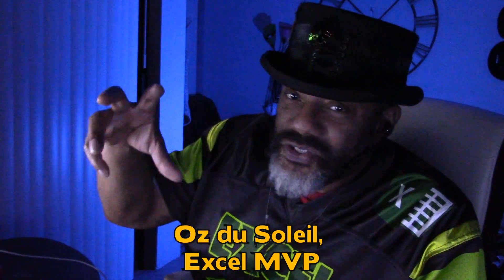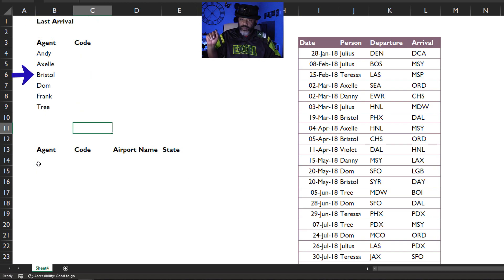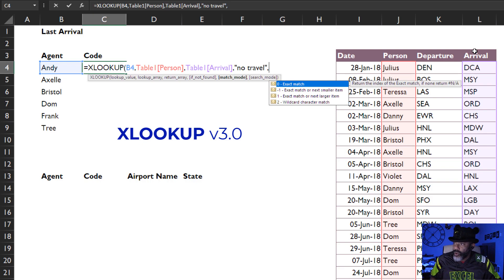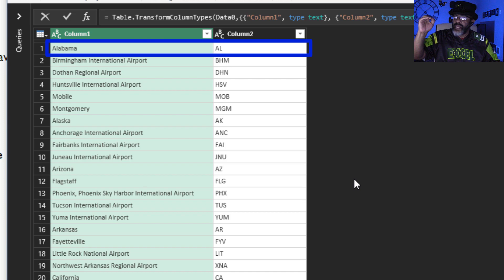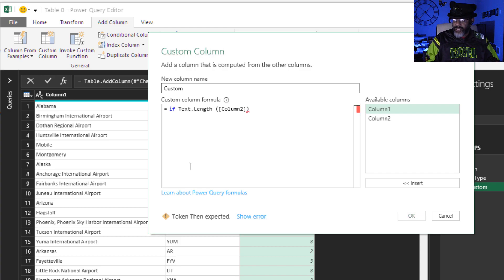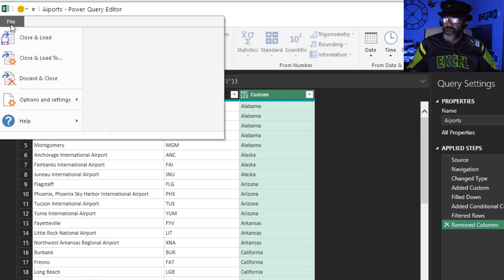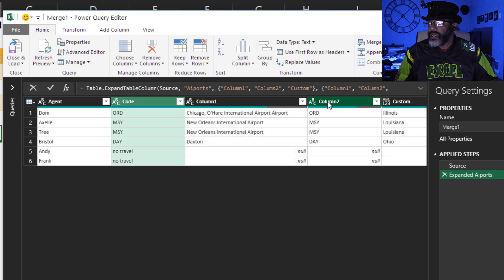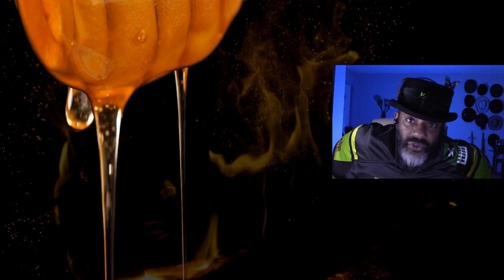XLOOKUP v3.0; Power Query Import from Web; Intellisense, Text.Length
We put a lot together in this superbly delicious Excel tutorial. We start with the revised XLOOKUP version 3.0 which has the "if not found" component moved to the 4th position instead of the 6th.

Then we move to import data from a webpage and clean the data using Power Query's FILL Down, Text.Length and other feature. Then, the final component in this deliciousness is a Left Outer Join. It's all here for your delight.